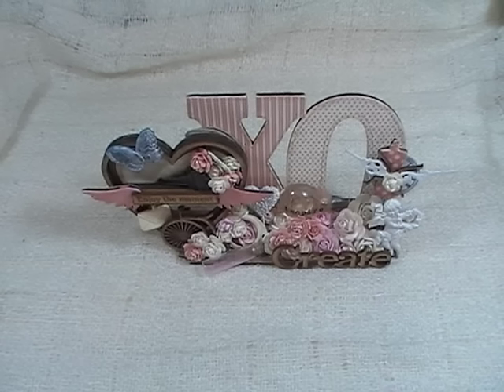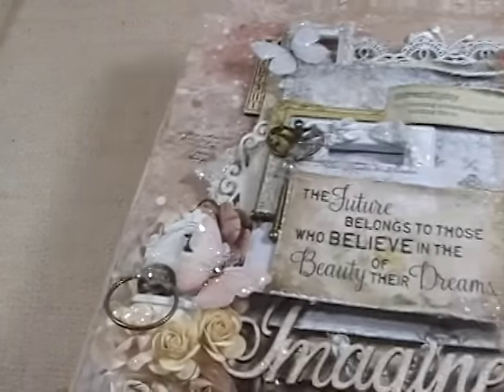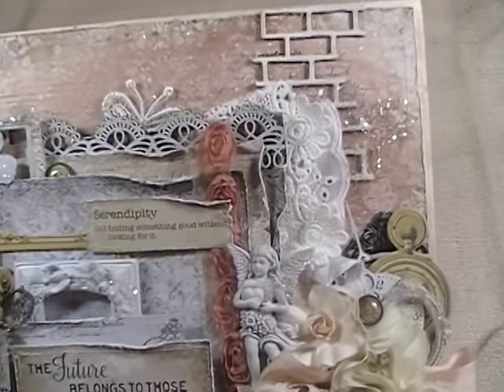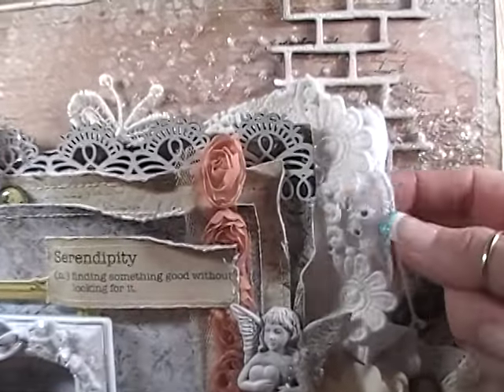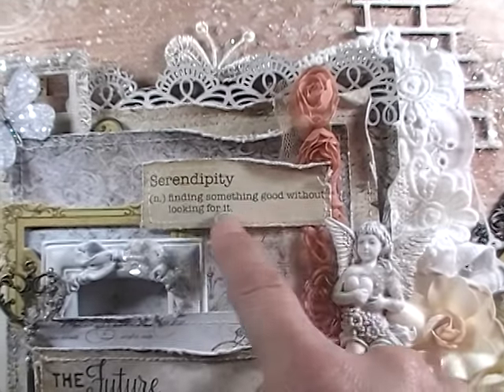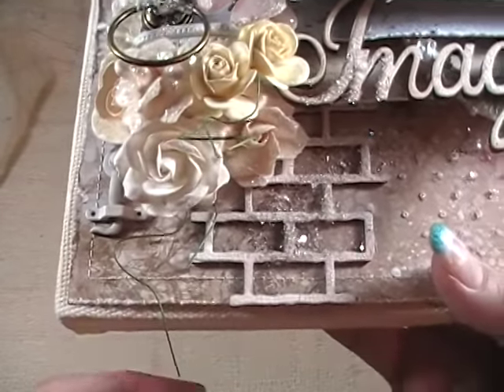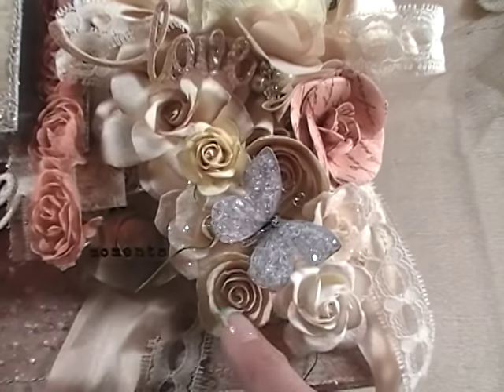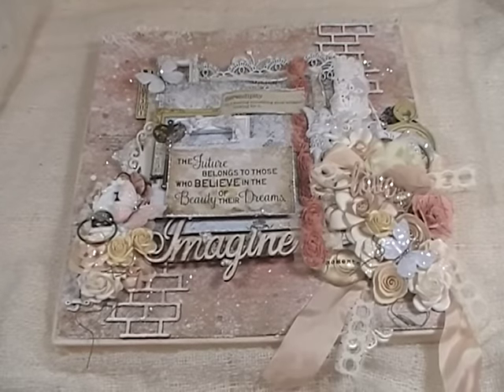Mixed Media Altered 12x12 Canvas (DT Project for Reneabouquets)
I've taken a 12x12 blank art/artist canvas and  altered it into a vintage/shabby chic mixed media type of papercrafting/scrapbooking home decor!

I hope I inspire you to create some art for yourself or as a gift!